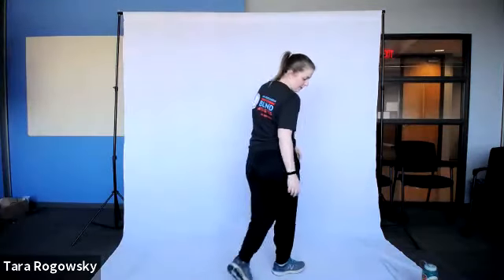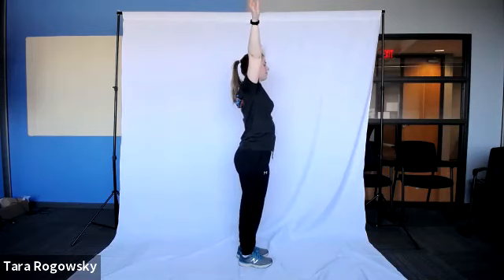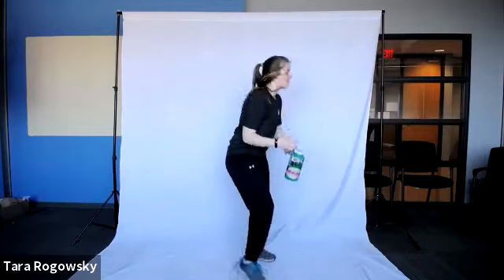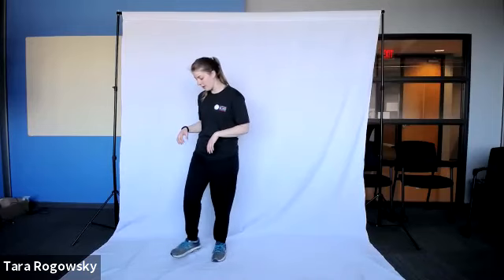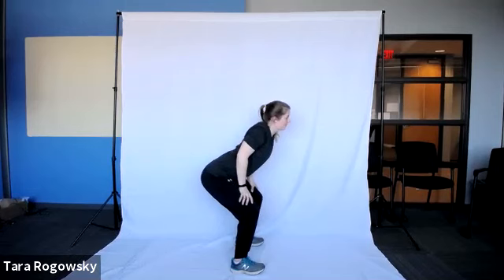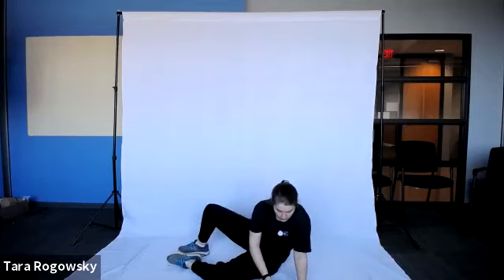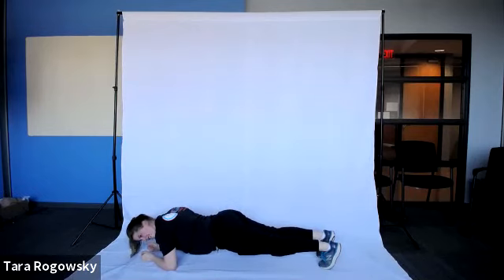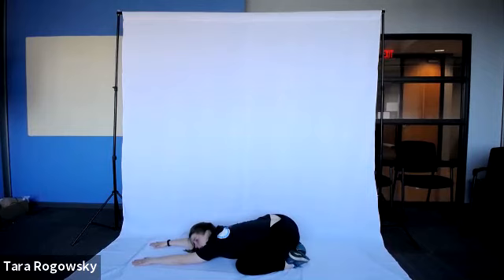Blind Audio Described Beginner Full Body Workout (C)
This beginner/intermediate audio-described Full-Body Workout will strengthen and engage all the muscles in your body! Before each circuit begins, Tara will explain and demonstrate each exercise. Our workout includes three circuits that target the upper body, lower body, and core. Each circuit will have three sets of exercises that we will go through four times. Exercises will be done for 30 seconds followed by 10 seconds of rest.

0:00 Introduction
1:10 Warm-up with Descriptions
7:40 Circuit 1 Descriptions
13:58 Circuit 1 Exercises
22:52 Circuit 2 Descriptions
27:05 Circuit 2 Exercises
35:36 Circuit 3 Descriptions
40:25 Circuit 3 Exercises
48:53 Cool Down with Descriptions

Check our virtual events page to see when we’ll be doing more live workouts